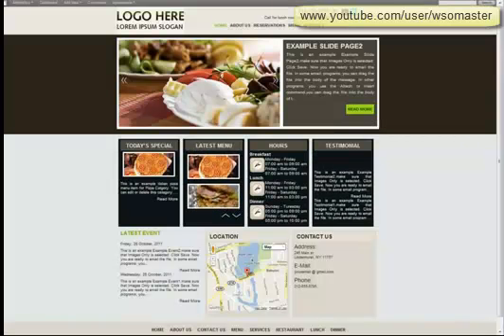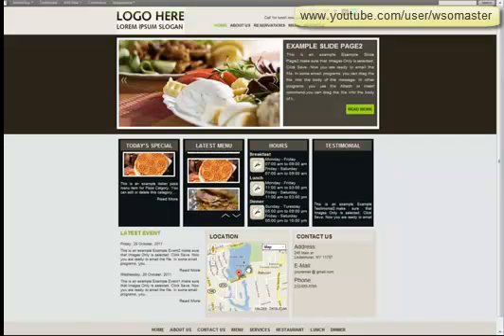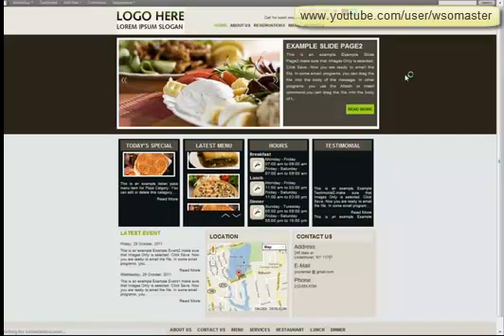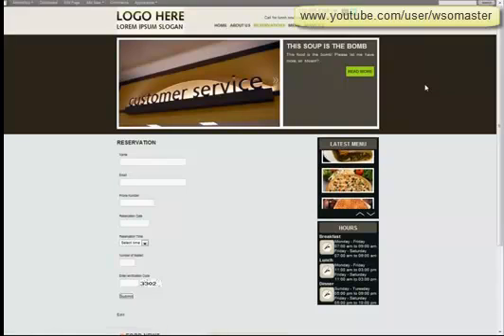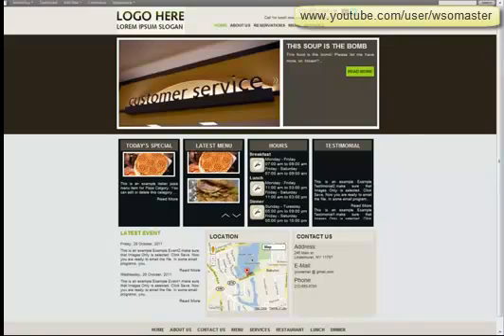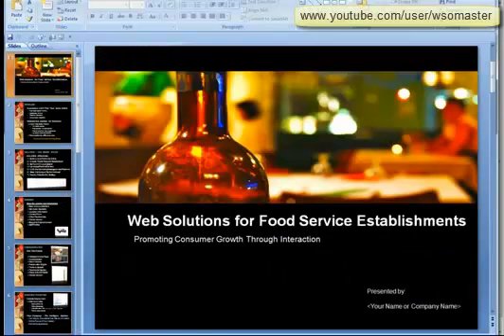WP Food Service Predator Review - Offline Wordpress Theme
Here's Just A Few Of The Features Built Into WP Food Service Predator:
Automatically Detects Mobile Browsers - Full mobile version of the site that automatically loads when a visitor is using their phone!
Touch-To-Call Mobile Feature - Visitors on their mobile phone can simply touch the screen to call and make a reservation.
QR Tag Anywhere To Make Desktop Visitors Call On Their Phones - Use built in QR tags to make it easy for visitors to bookmark the menu on their phone, and call to make a reservation!
Widgets And Short Codes For All Features - Place QR Tags, Maps, And menus anywhere on the site without coding using short codes and widgets.
Slide Show On The Home Page To Show Off The Best Dishes - Professional slide show on the home page will impress the hell out of clients to see their best dishes displayed
Testimonial Slide Show - Clients can easily enter testimonials they receive to provide important social proof anywhere on their site!
Customize Every Little Detail Of The Theme - Every color, font, and layout is easily customized on the back end to make each restaurants site unique!
Built In Google Maps - Visitors can get directions right on the sites homepage with built in Google Maps.
Built In SEO Features To Get Sites Ranked Quickly - No extra plugins or on-site SEO needed - WP Food Service Predator handles everything!
Advanced Reservation Engine Takes And Tracks Reservations - Take reservations right on the site and keep track of no shows, when patrons are seat, and collect follow-up information like email, and phone number all automatically!

WP Food Service Review